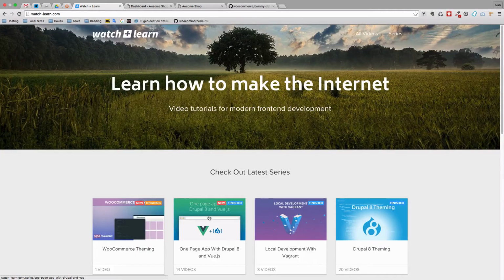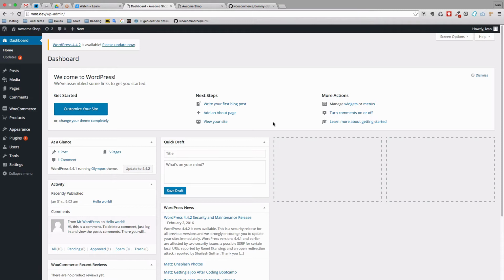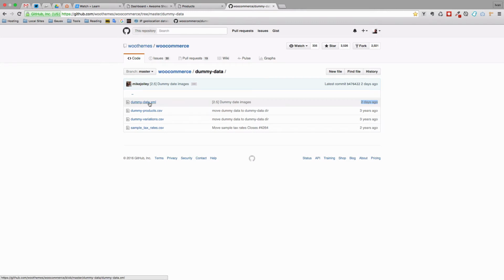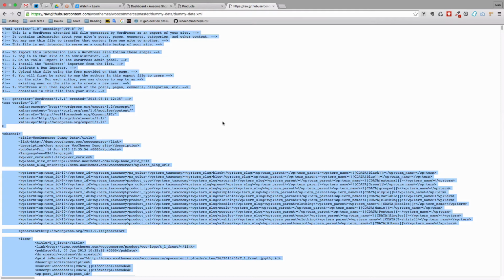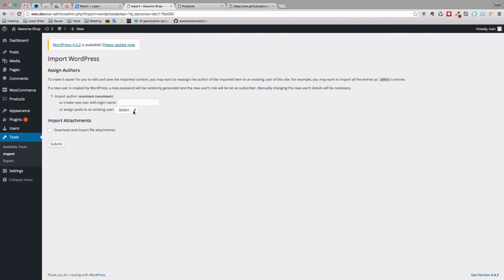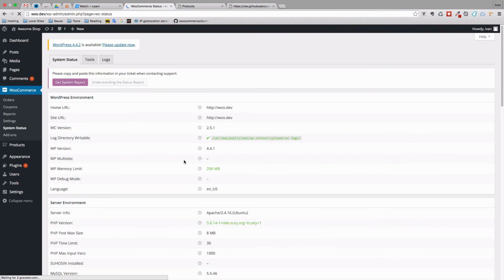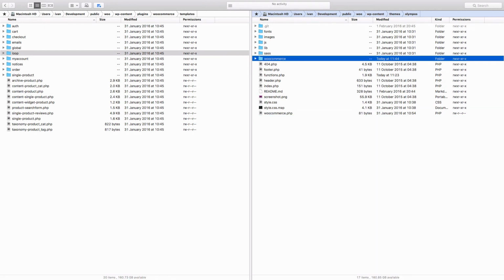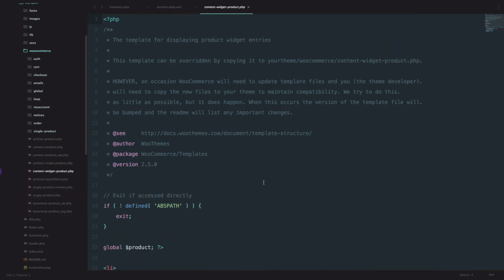Woocommerce Theming - Part 02 - Install Dummy Content, Template Overrides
In this WooCommerce Theming tutorial we are going to learn how to install dummy content and how to override WooCommerce default templates.

I forgot to show you how to declare WooCommerce theme support in the last video ), so I'm going to do that in this video.

After that we are going to install dummy data for WooCommerce, as you will see, in this version of WooCommerce that's a bit problematic. But it's a quick fix to install data with images as you will see. We will just use different ```dummy-data.xml``` file than the one that comes with the plugin by default.

And after all that is done we are going to learn how to override default template files that come with WooCommerce.